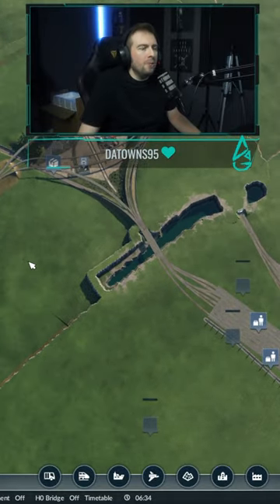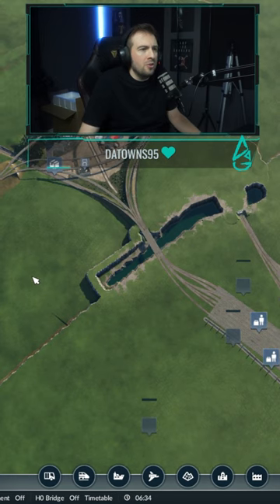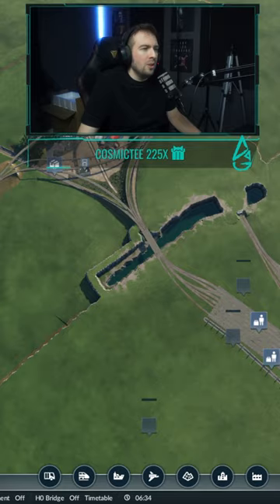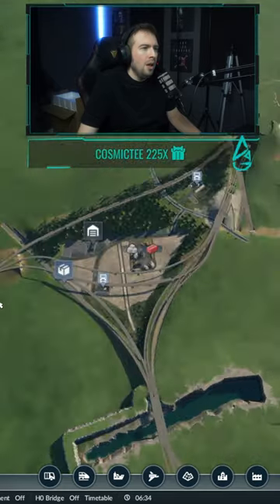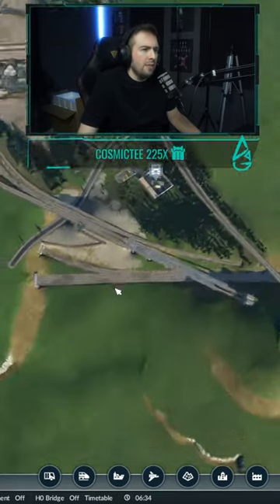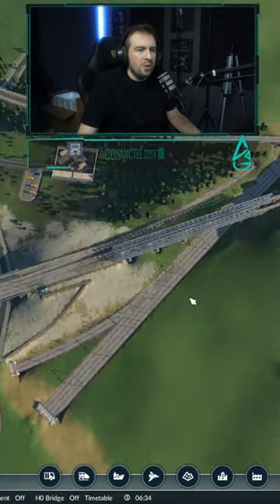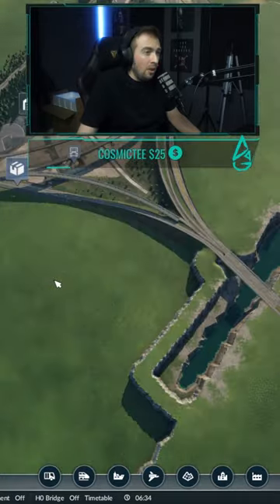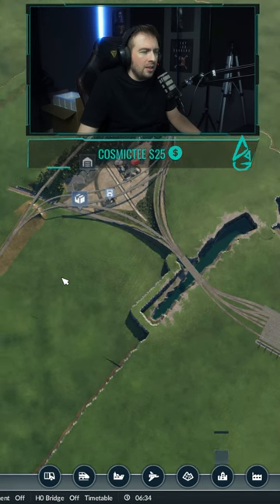London to Paris phase one! Transport Fever 2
We started this new build over on Twitch @ And i think we may make this a weekly thing!